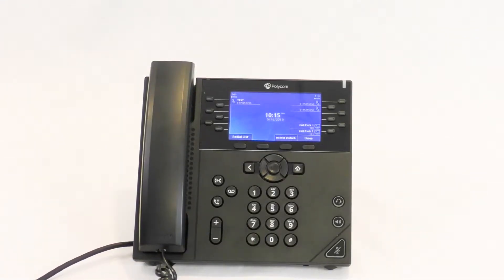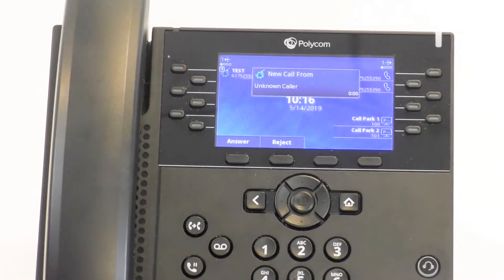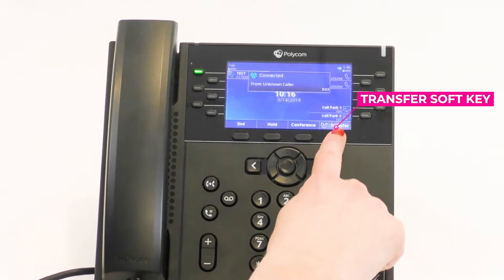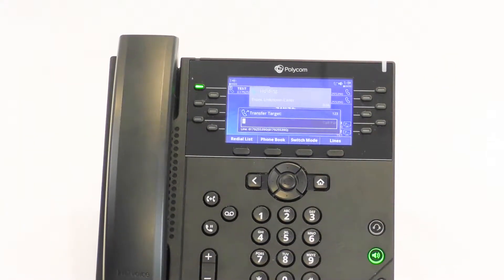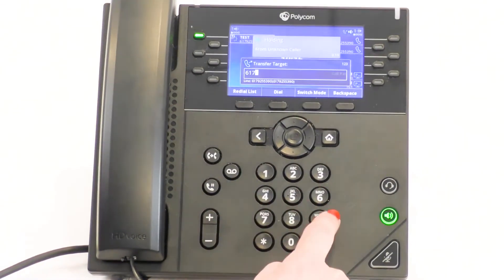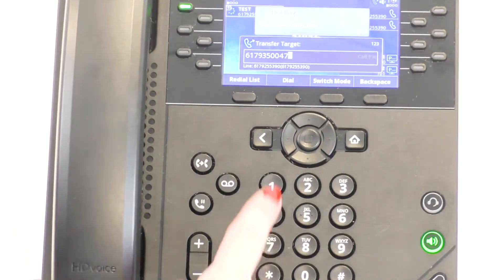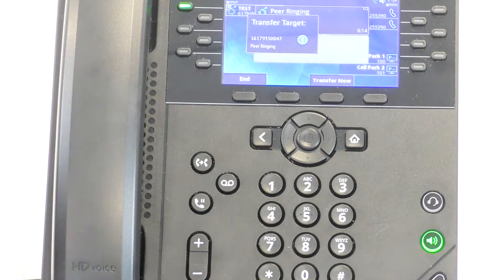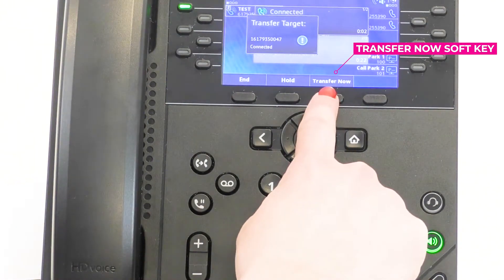Obitalk VVX 450 How to Transfer a Call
This is a video series on the Polycom VVX 450 phone.